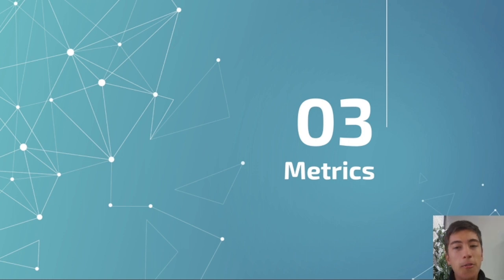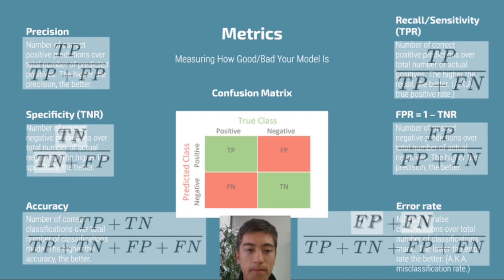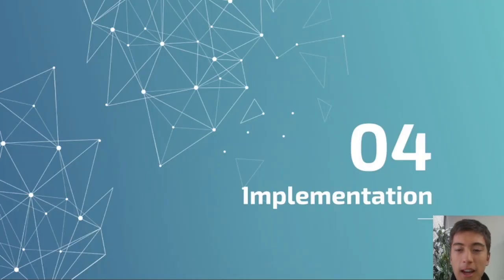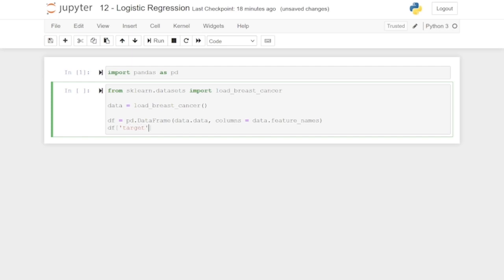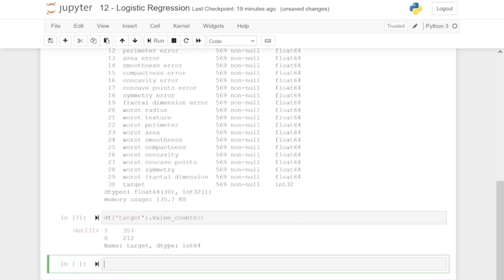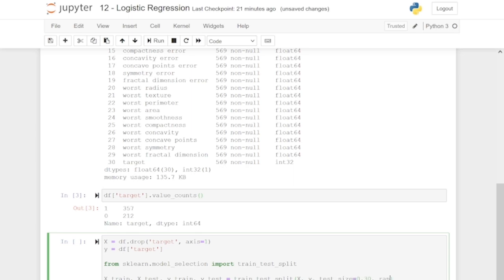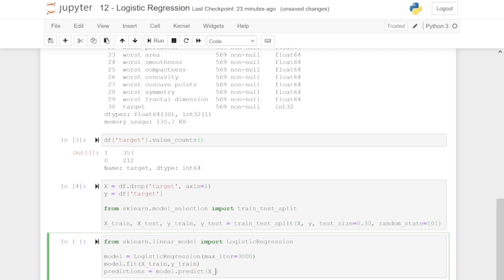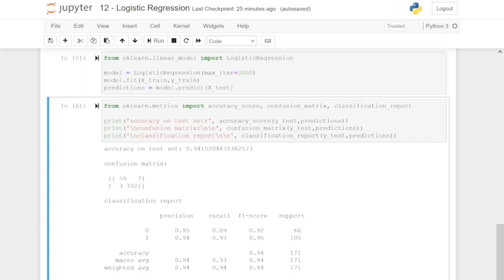12 - Logistic Regression 2